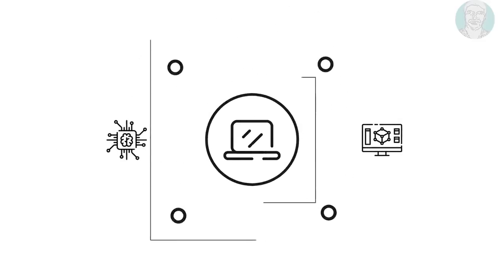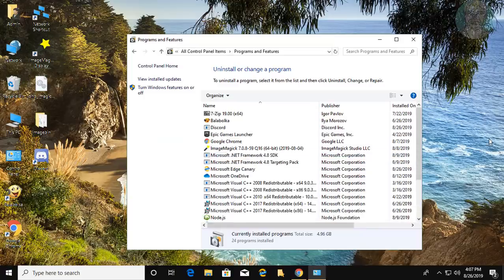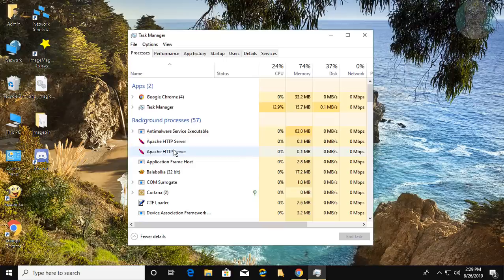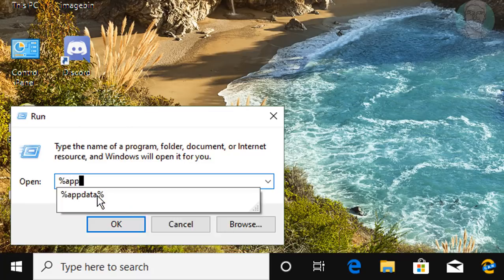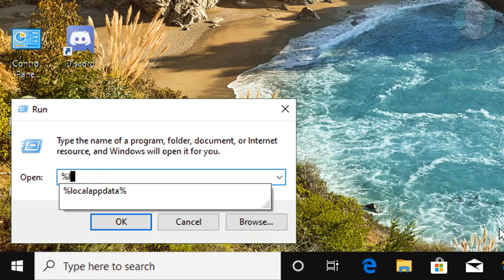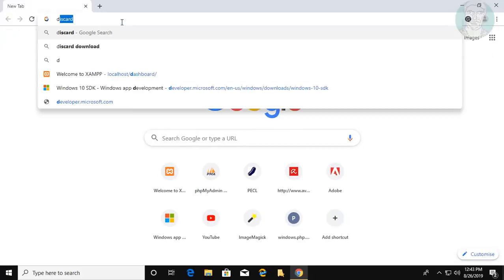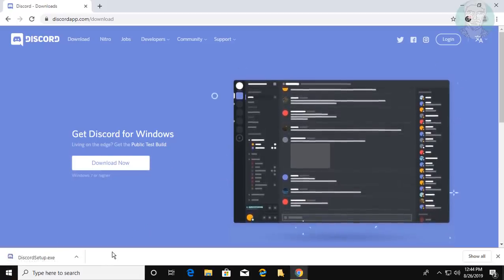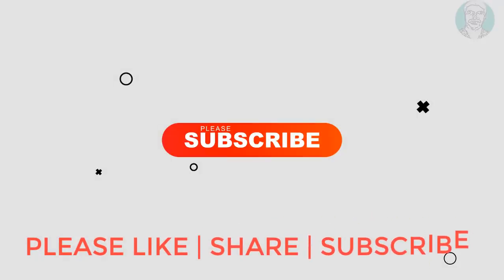Discord : A JavaScript error occurred in the main process Error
This Tutorial helps to Discord : A JavaScript error occurred in the main process Error

Windows

MacOS